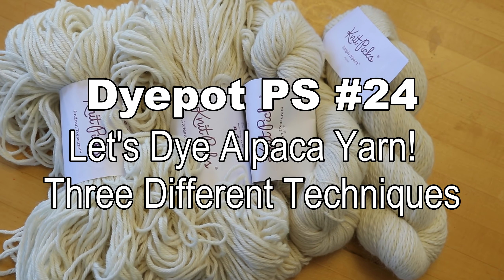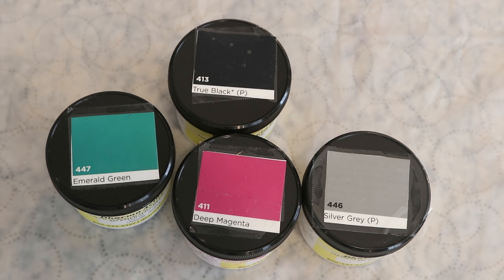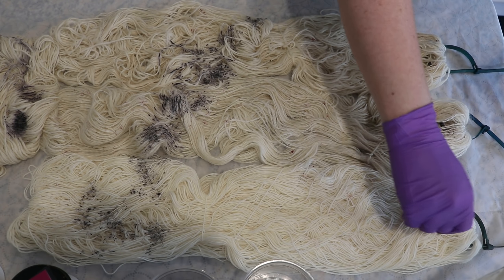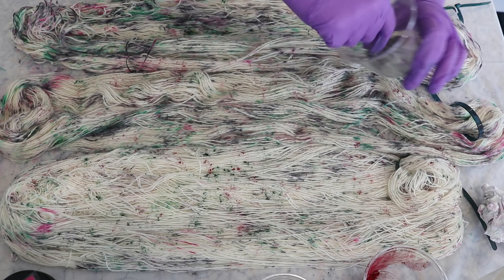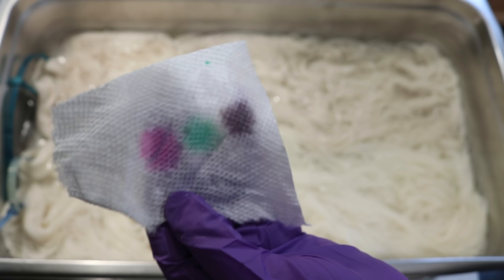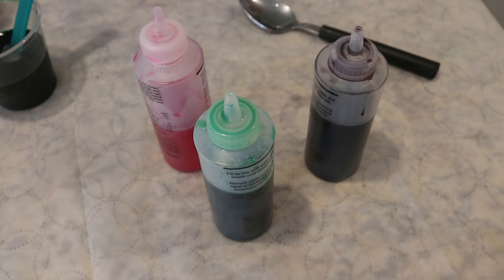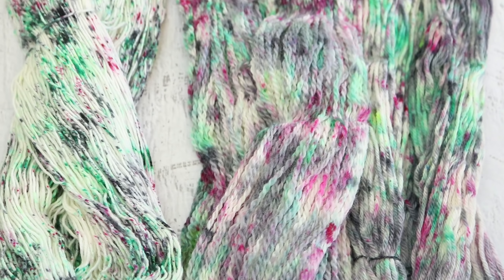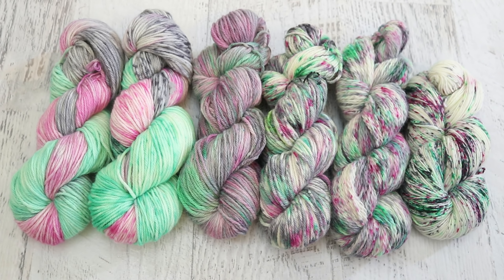Dyepot PS #24 - Let's Dye Alpaca Yarn! Three Different Techniques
VIDEO CONTENTS:
[0:00] Introduction
[1:48] presoaking the yarn.  Some in plain tap water, some in water + 5 T white vinegar
[3:45] The dye colors: Dharma Emerald Green, Deep Magenta, and Silver Gray
[4:40] Speckling on the counter top: Felici, Simply Alpaca, and Andean Treasure.  (A second skein of andean treasure is the yarn mop for this process as technique #2)
[14:15] steam setting the yarn for 45 minutes in a steamer basket
[14:30] The yarn mop.  (Steam set off camera for 45 minutes)
[16:16] immersion dyeing
[24:34] washing the yarn
[26:36] the finished dry yarn and conclusions